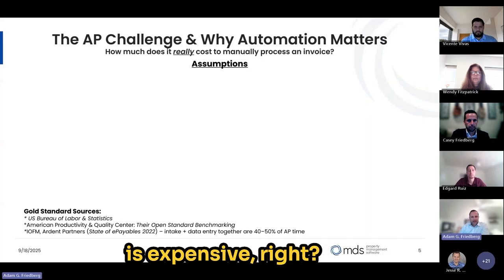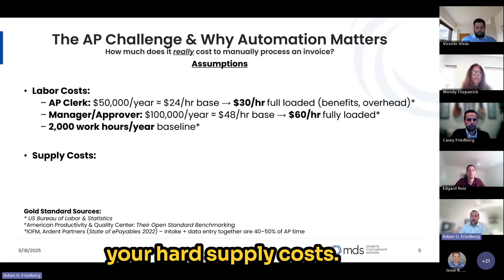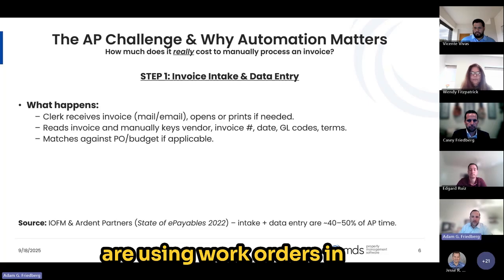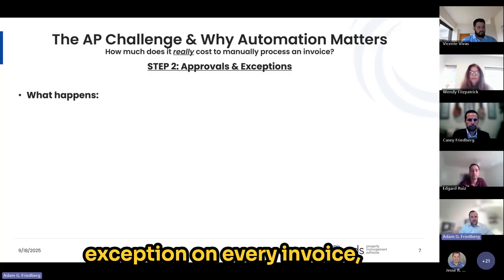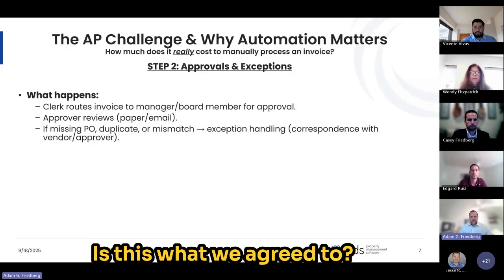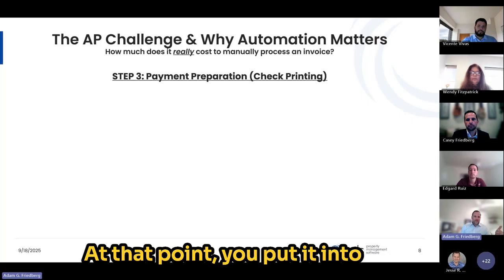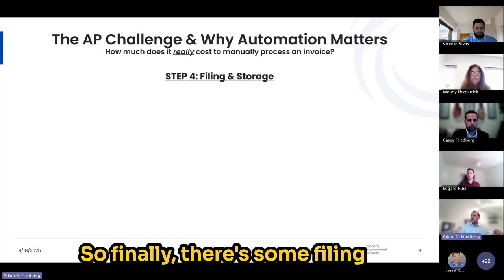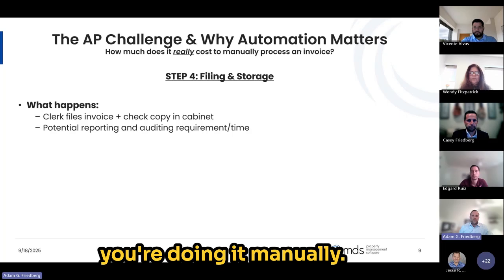Understanding The True Cost of Accounts Payable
In this video, we break down the high costs and inefficiencies of manual invoice processing. From labor costs for AP clerks and managers to hard supply costs like check stock and postage, we analyze each step in the traditional invoice handling process.

Learn how automation from MDS Property Management Software can streamline these tasks, reduce time spent per invoice from 17-24 minutes and ultimately save your organization significant money.

Discover why even with the best AP team, automating invoice processing is a smart investment. Especially if you're a property manager in New York City. You've just got to go with MDS.